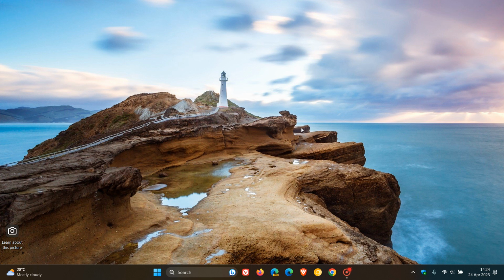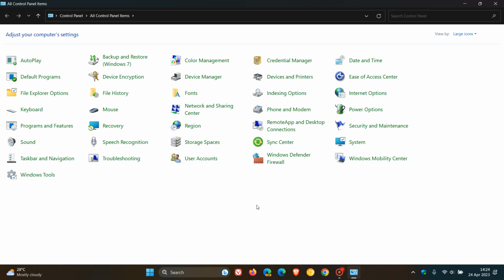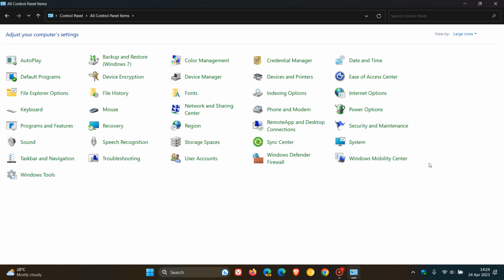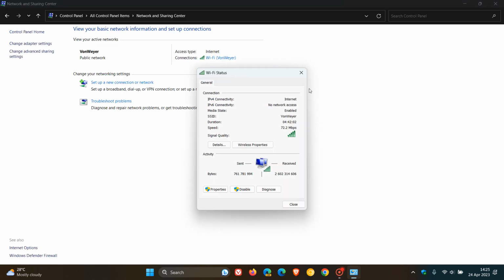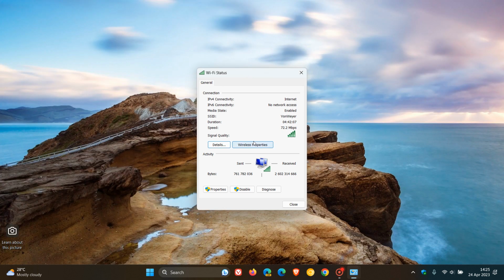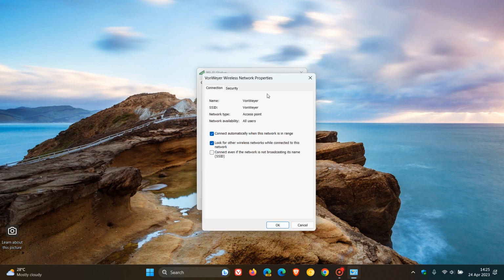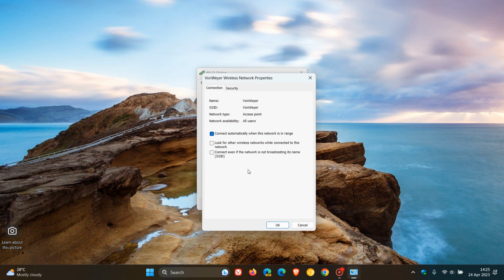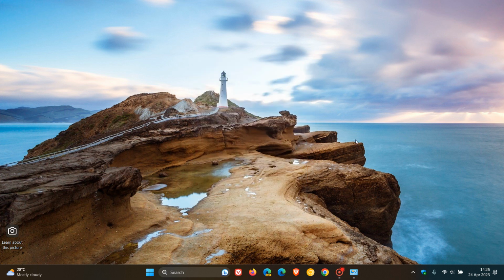How to stop Windows from automatically connecting to another wireless network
Most PC's are connected to the same wireless network all the time. If you have noticed that the connection sometimes switches between different networks automatically and is causing a disruption, here's how to disable the automatic connection on Windows 10 and 11.